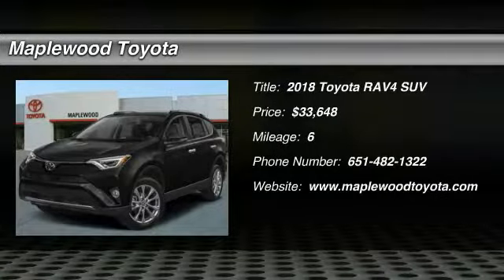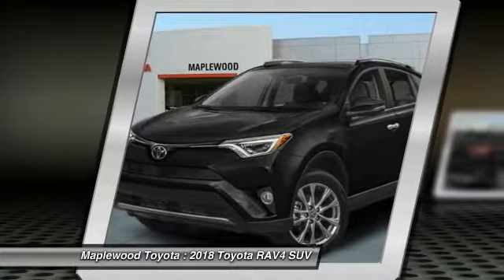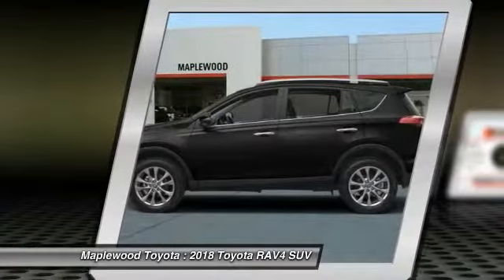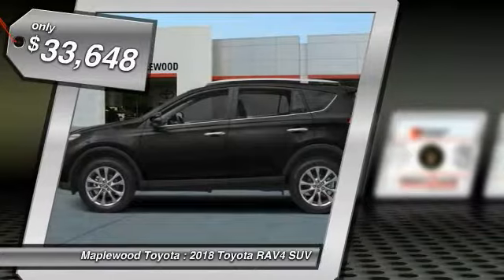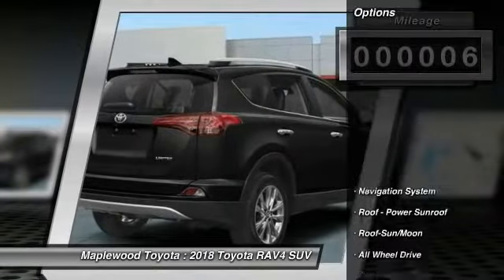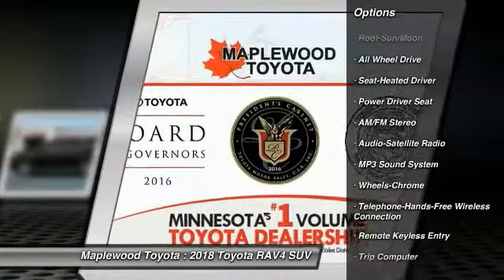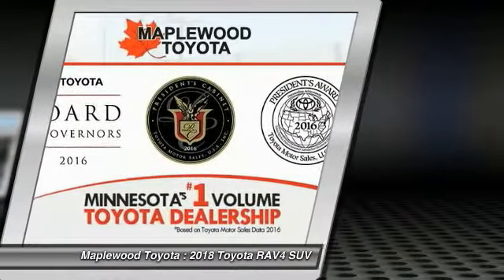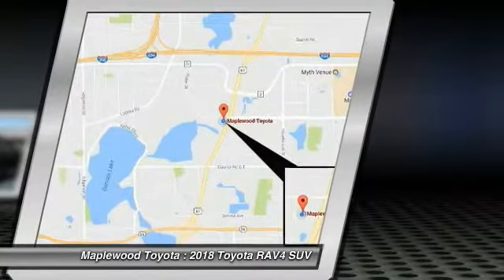2018 Toyota RAV4 Limited Maplewood, St Paul, Minneapolis, Brooklyn Park, MN J11276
Maplewood Toyota
2873 Maplewood Dr

Maplewood Toyota
2873 Maplewood Drive